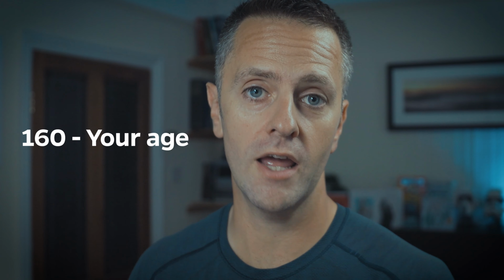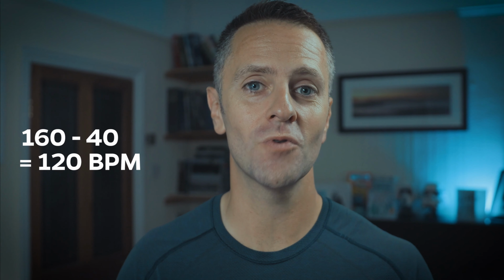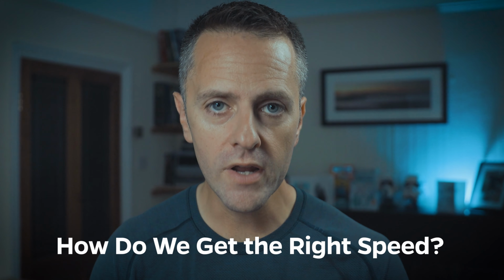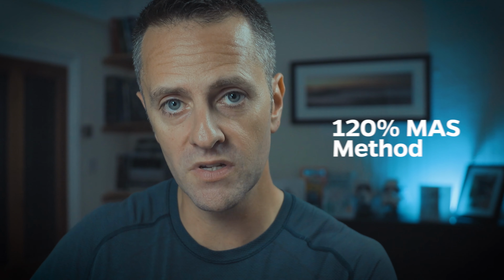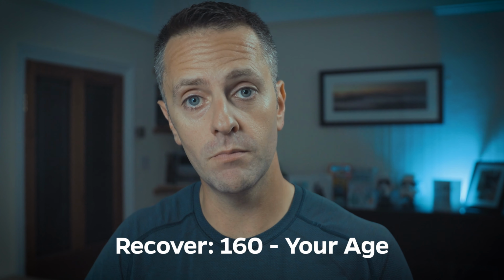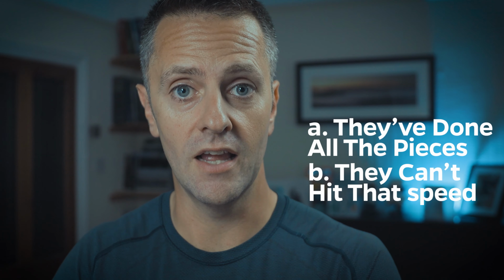Two Tips to Improve Conditioning and Stamina for athletes.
Athletes, want to discover how to improve conditioning and stamina? Depending on who you ask, conditioning can be a controversial topic. First, there’s a common misconception about what conditioning is. Most people seem to think that it’s as simple as cardio. However, conditioning and aerobic fitness are not the same thing. Cardiovascular fitness is a health-related component of physical fitness and is characterized by our ability to deliver oxygen to working muscles; essentially, it’s how well our heart can pump oxygenated blood to meet exercise demands.

Improving cardiovascular fitness is advantageous for athletes, but conditioning is not just being fit and healthy. Conditioning is being prepared to meet the demands of a specific sport or activity. An athlete can be extremely fit but poorly conditioned to the task at hand. If we consider what conditioning might mean for a marathon runner, it will look quite different for a strongman, gymnast, or cricket player.

In this video we share two tips to improve conditioning and stamina for athletes.

We go more in-depth on this topic in Issue 27 of Fit Over Thirty Magazine. A magazine for people over 30 who want to look better, feel better, and perform better.

Want to learn more about our cardio and conditioning system?

About:
Strength Matters helps people over thirty lose weight, get stronger and live better.

oj6F9D

oj6F9D

CHAPTERS:
00:00 - Intro
00:17 - Backstory and Why
00:42 - The Problem with Conditioning
01:36 - Solution #1 - Heart Rate Recovery
03:17 - Solution #2 - Programming The Right Speed
05:03 - Final Thoughts